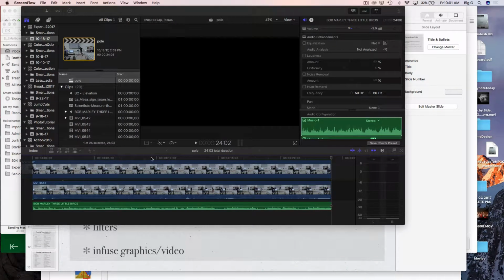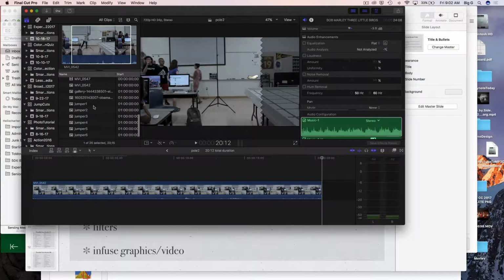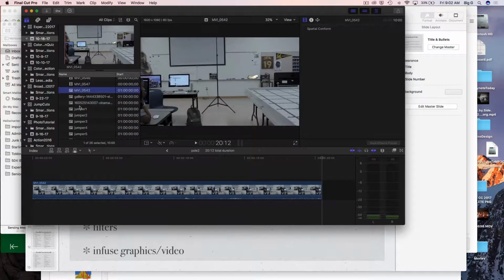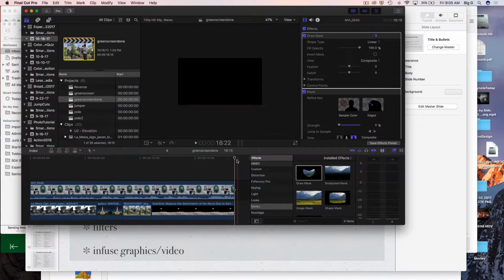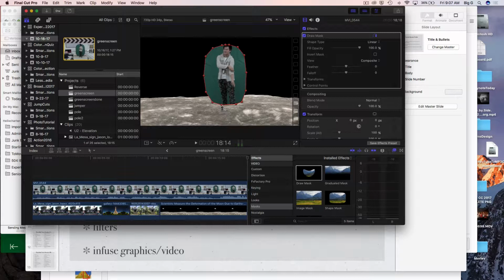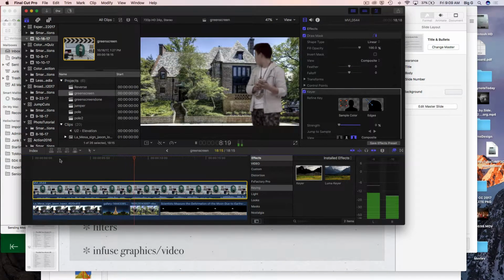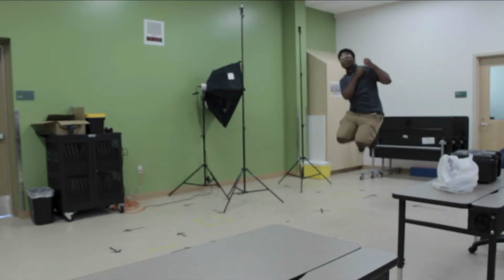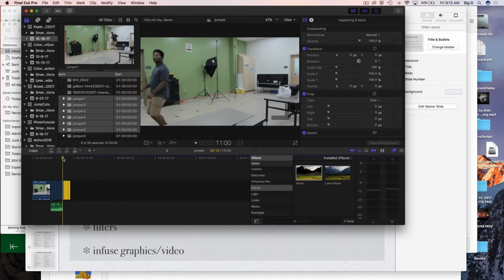ExperimentalEditing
Green screen, masking, stop motion, etc